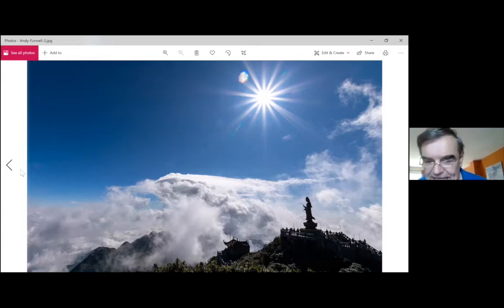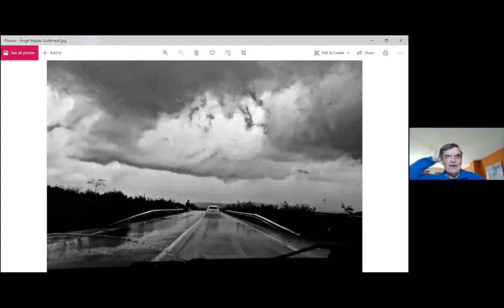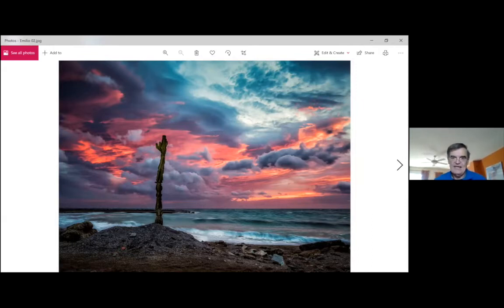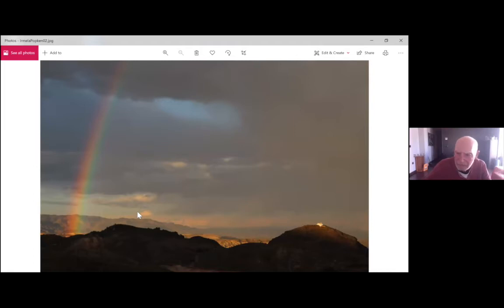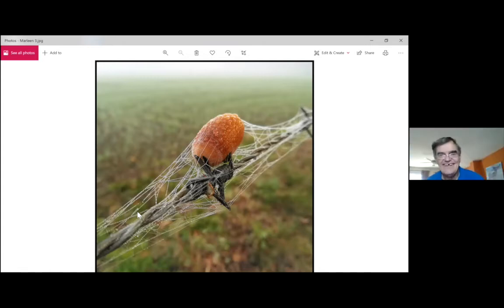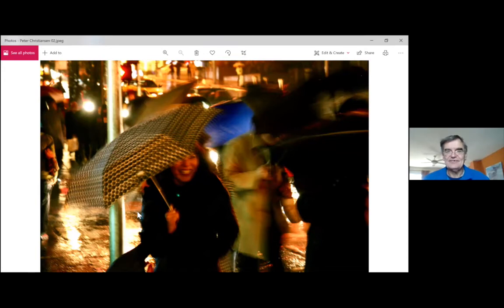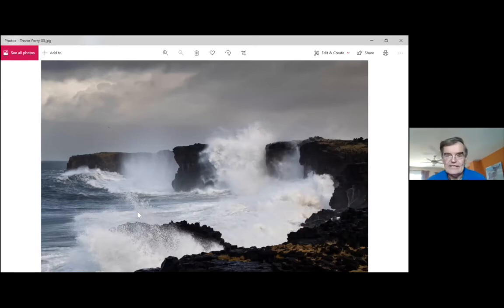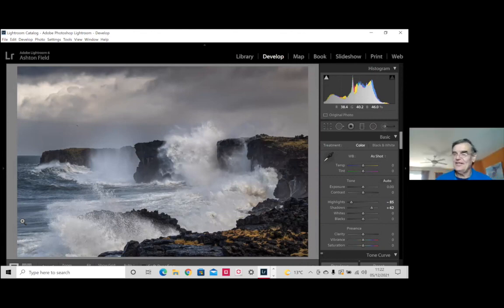VIPC Weather challenge